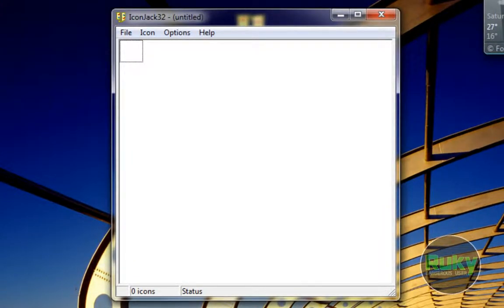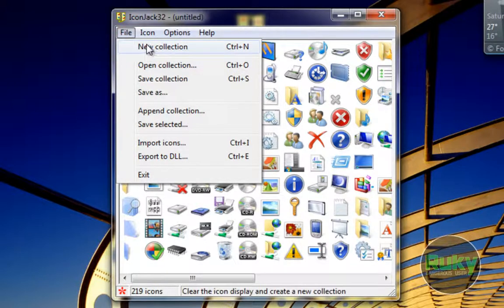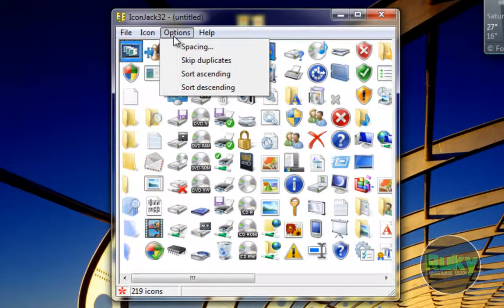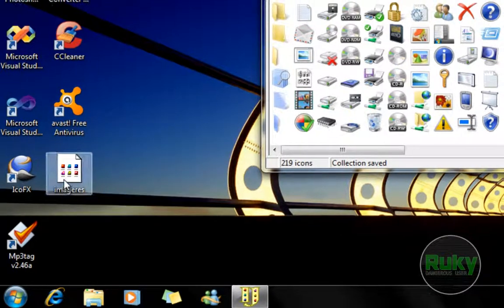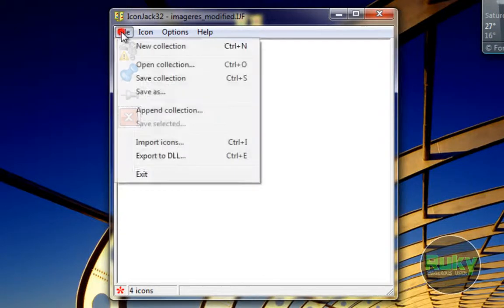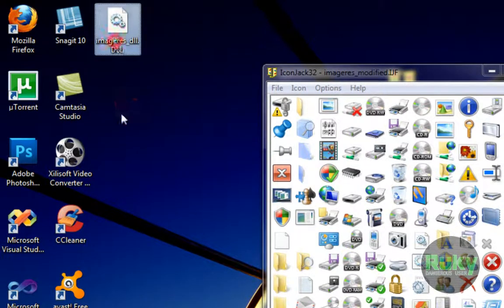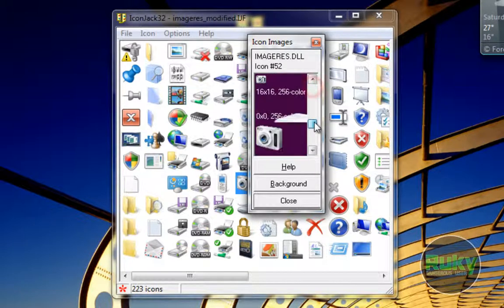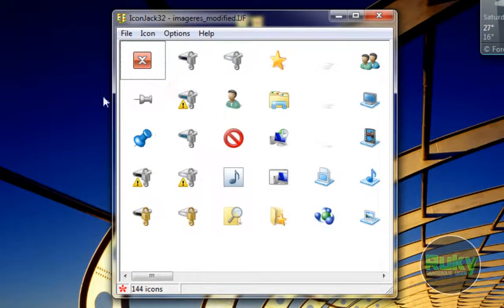Software Review: IconJack32 - Extract icons from EXE and DLL files.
IconJack32 is a free program which is most popular with programmers. His main purpose is to extract icons from EXE and DLL files, but you can also create your own DLL files with your icons and you can create collections of icons which can be saved as IJF file - IconJack32 filetype.

NOTE: This program is meant to beginners. There is many other and better programs.

WARNING!!! I'M NOT RESPONSIBLE FOR ANY MALICIOUS WORKING OR ANY HARM ON YOUR COMPUTER!!! YOU'RE DOWNLOADING AND USING THIS SOFTWARE AT YOUR OWN RISK!!!